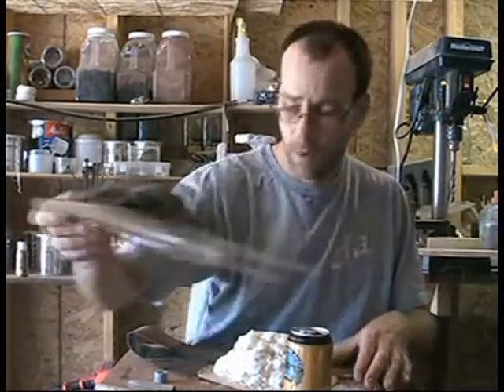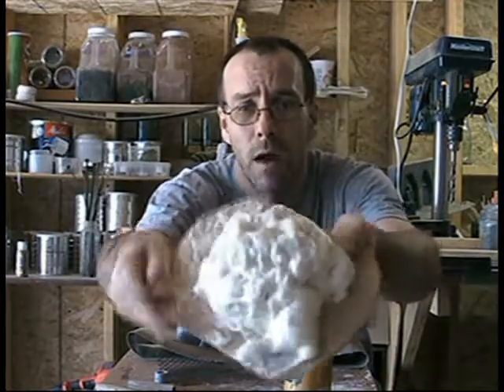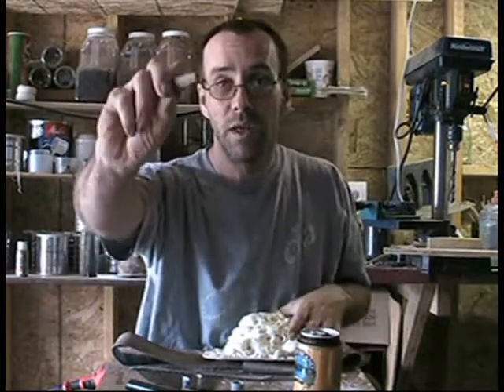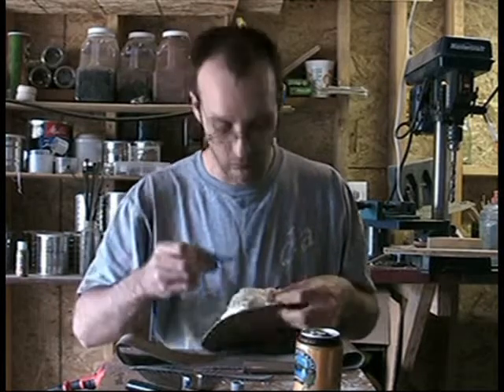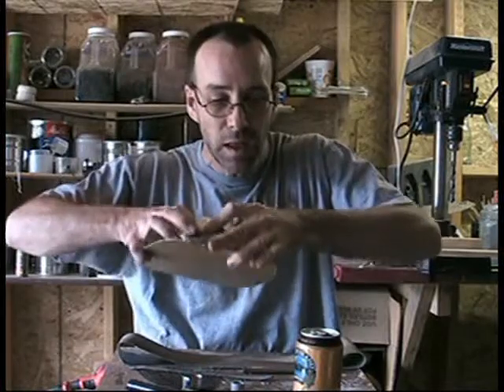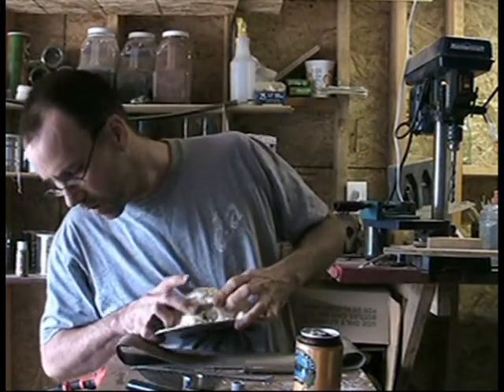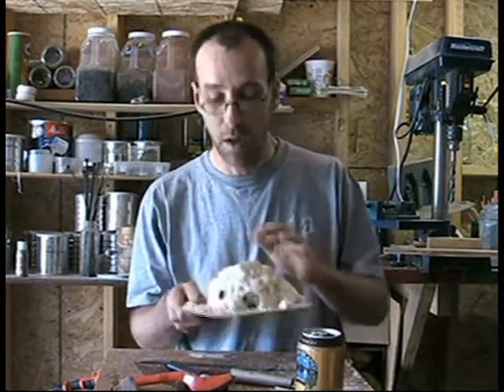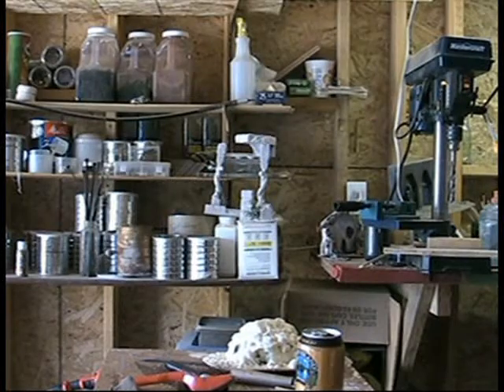making a Hobbit house for diorama or LOTR game terrain Part2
Make a Hobbit House for LOTR game or Diorama - Part 2

How to make a Hobbit's hole. This example is for the Lord of the Rings  game, but you can use this in your

dioramas too.

Sorry for the moise level in the background (wind storm going on)